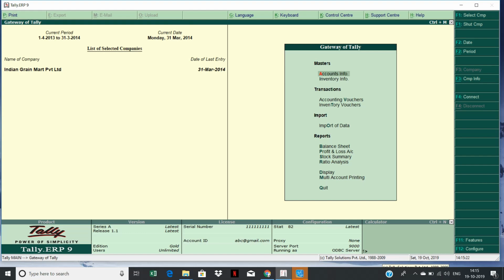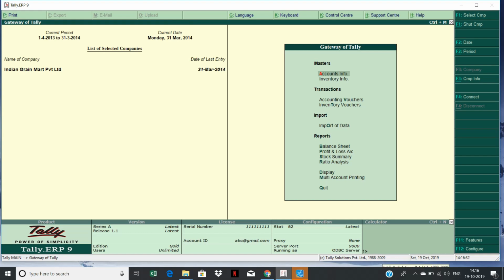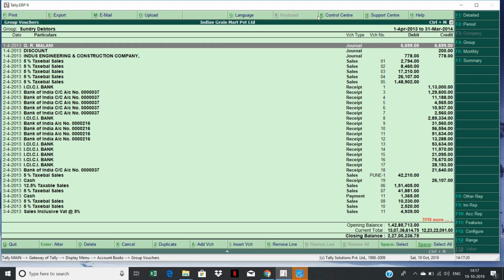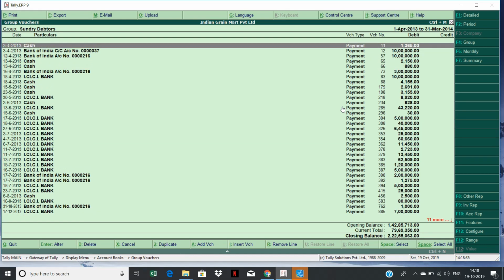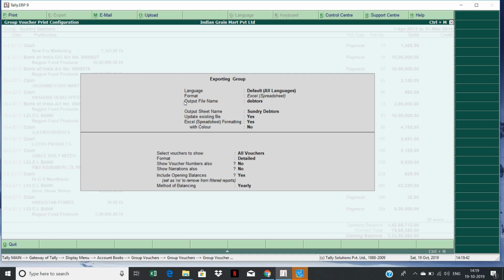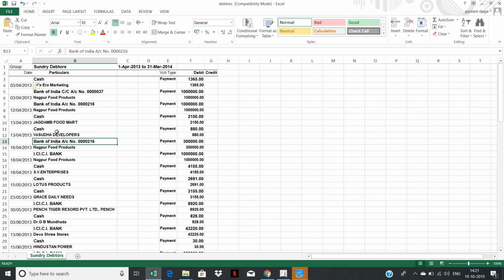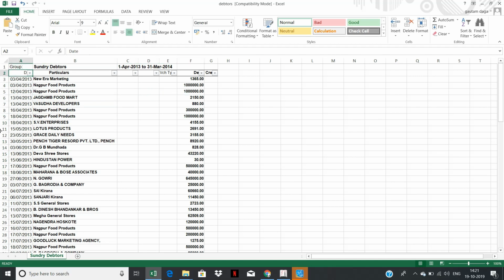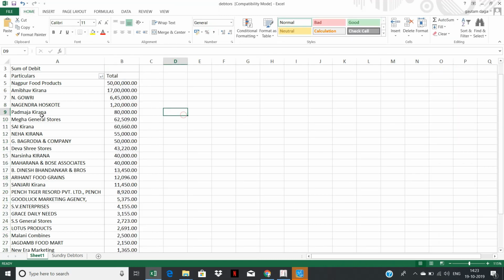Audit Trick for Loan Accounts Hidden in Debtors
If any loan account is grouped under Debtors Account then the same can be traced using an audit trick in tally.

Check the video for the details.